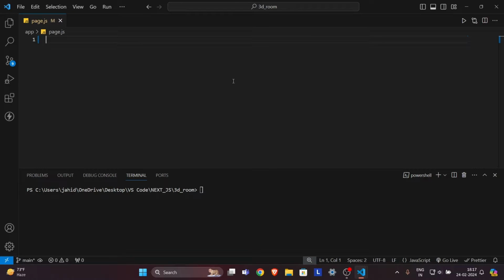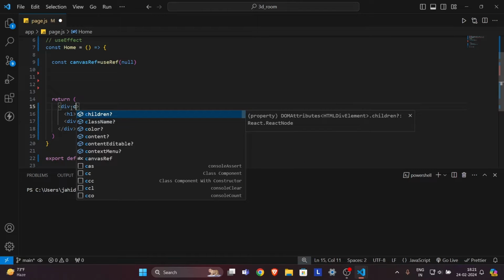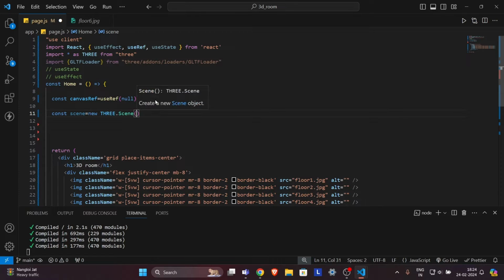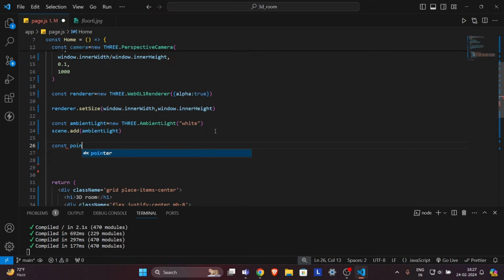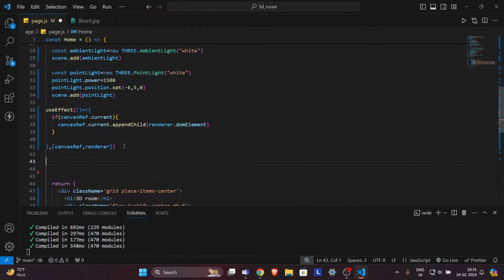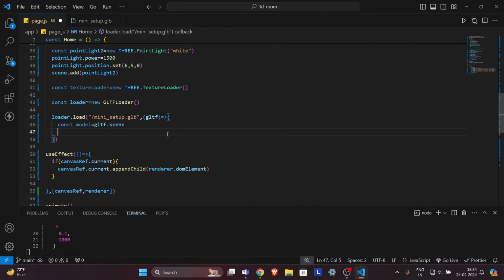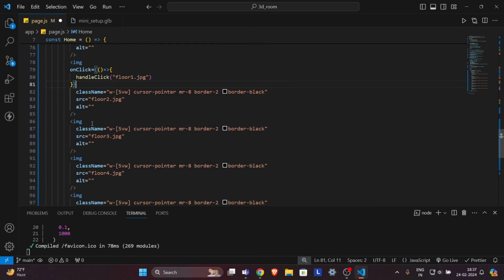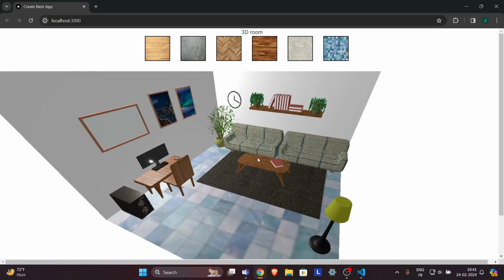Changing textures of 3D models in Three JS | Threejs tutorial